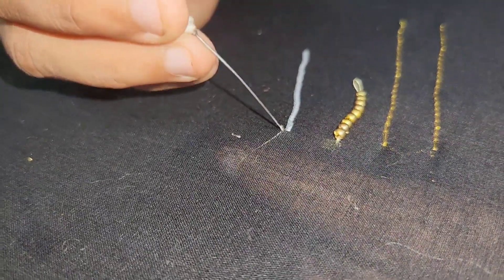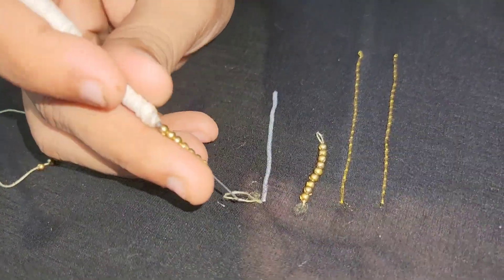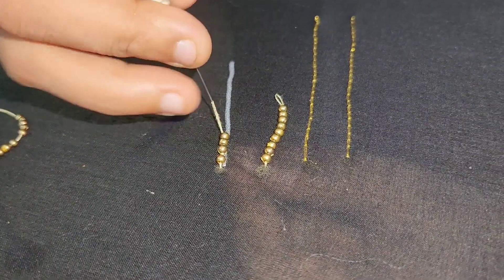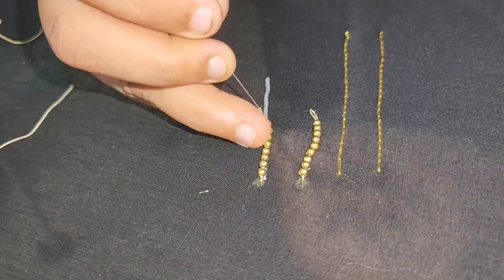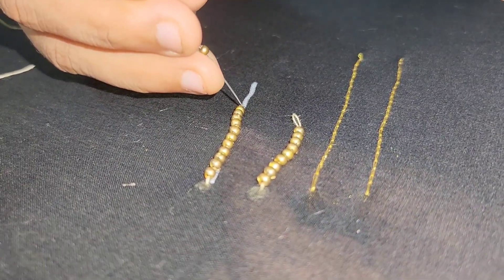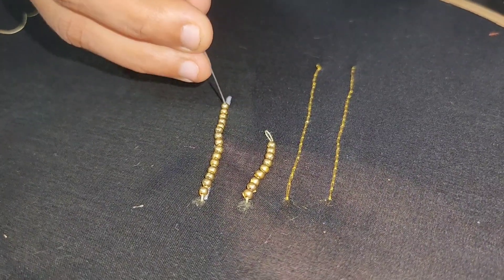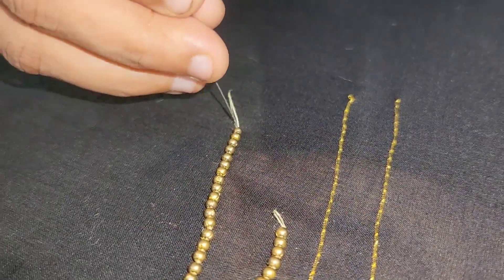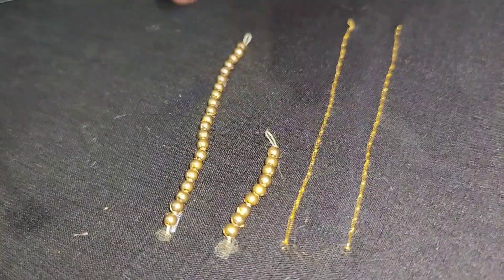Aari embroidery Beadwork എളുപ്പത്തിൽ പഠിക്കാം